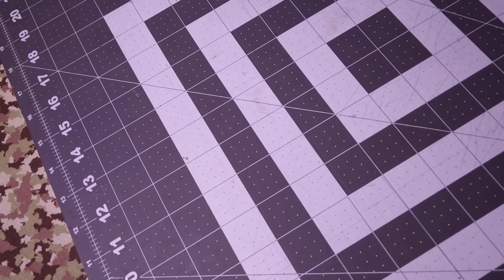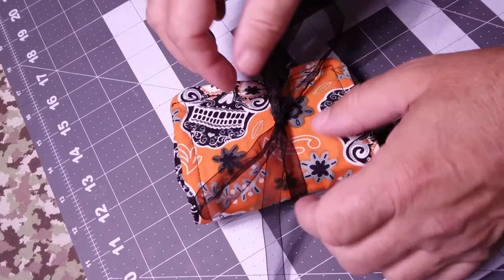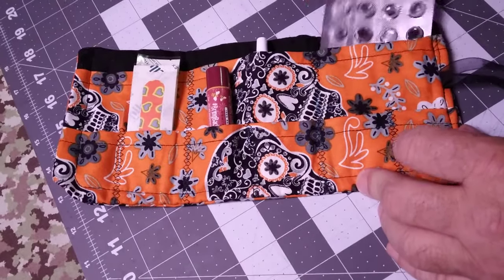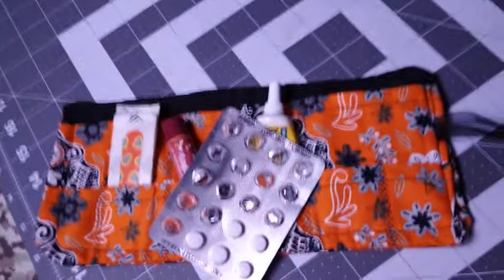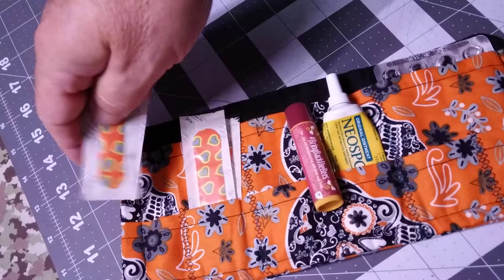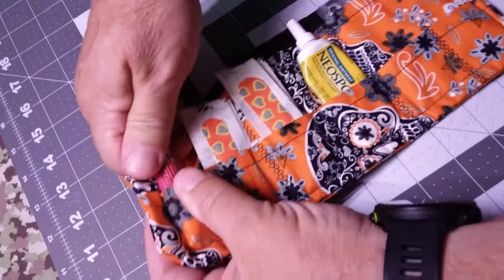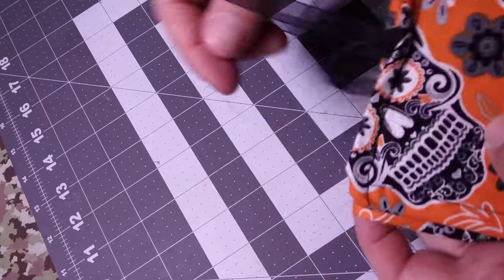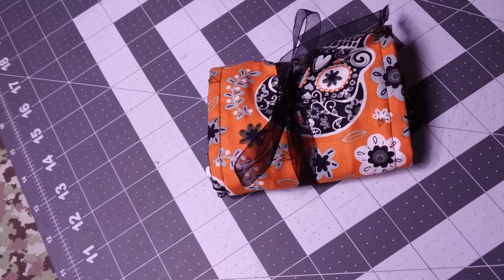Tell Me What you Think.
❱❱❱ Help PREPSTOCK

❱❱❱ Snail mail:
LocalPrepper